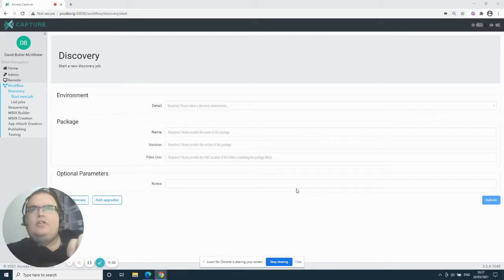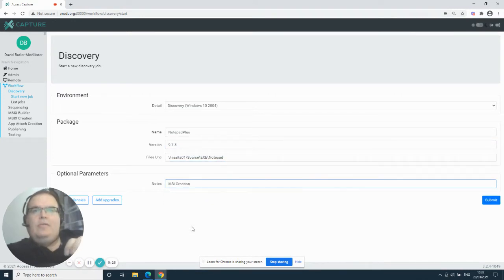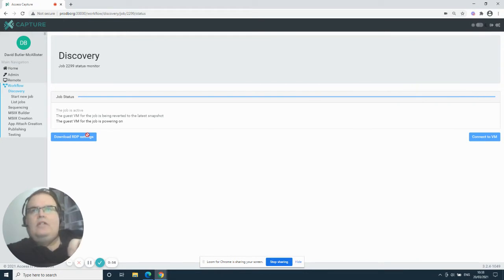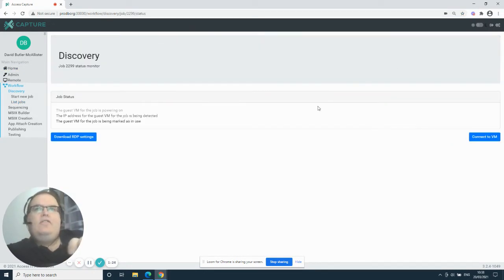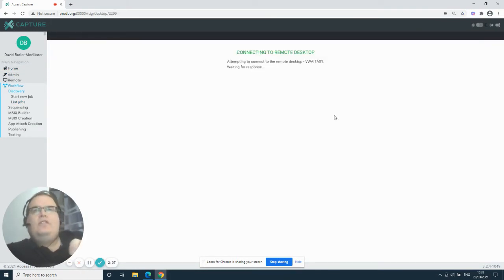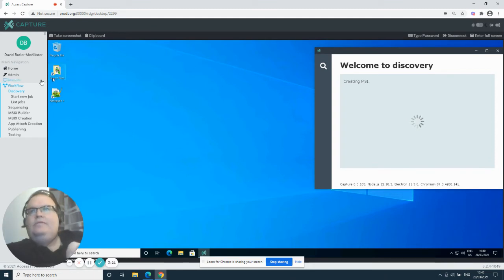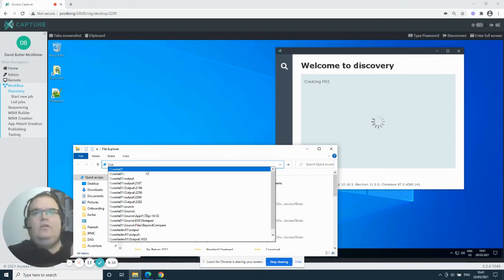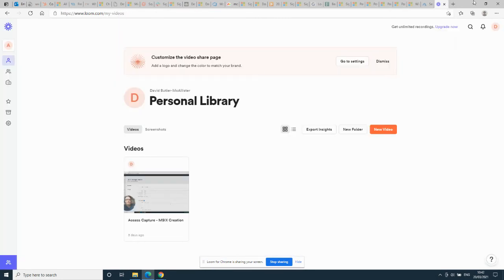Access Capture | How to... Perform Application Discovery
Learn how to create an MSIX package from an executable and help your IT team automatically self-service with Access Capture.

For further information on how automated application discovery can save help transform outdated processes, please contact us at , or simply visit our and schedule a full demo of any of our automation products.